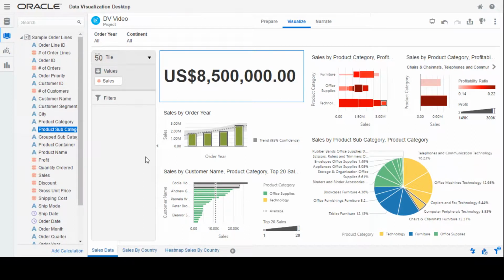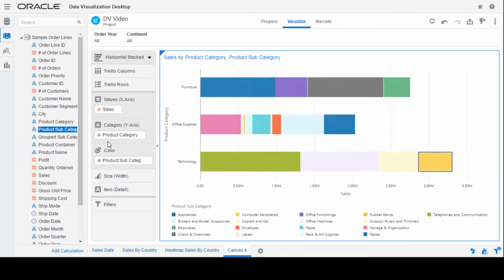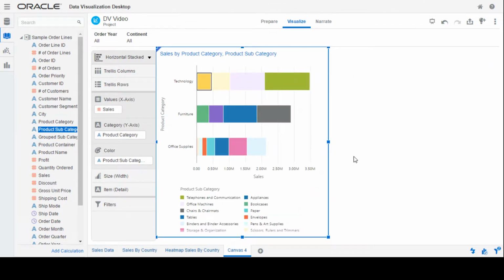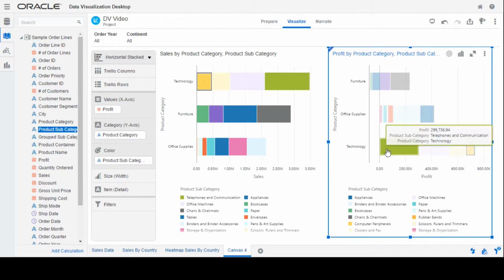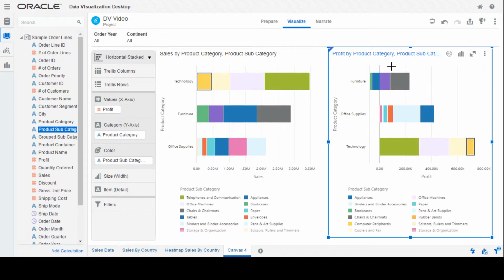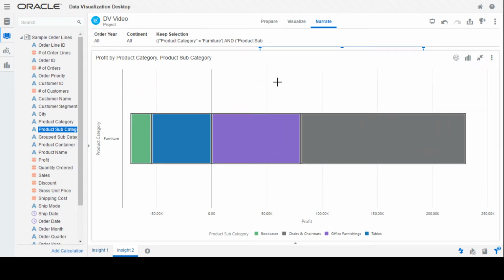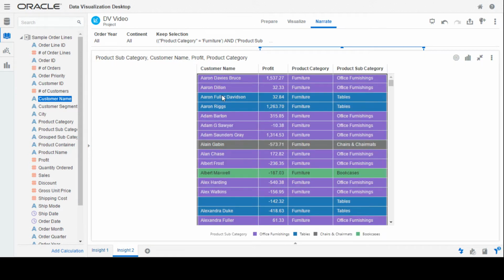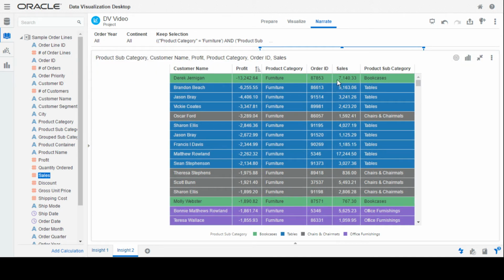4. Data Visualisation - Using Sales Data and Profitability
Analyse trends and anomalies using Oracle's Data Visualisation to explore your company's sales figures and profitability.